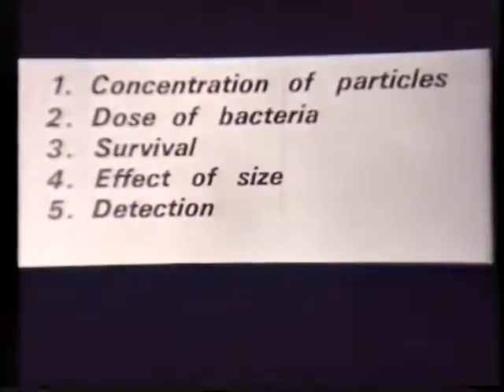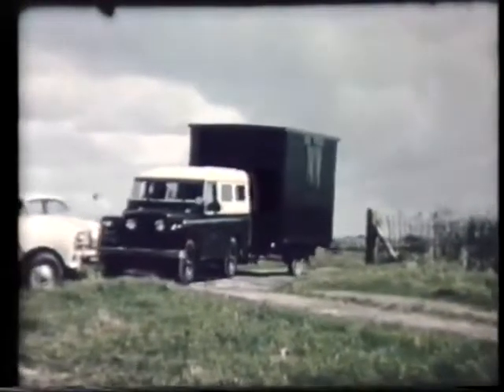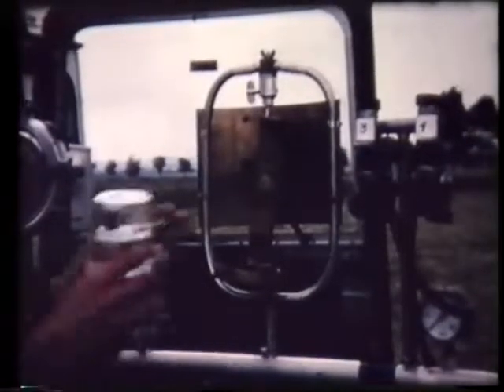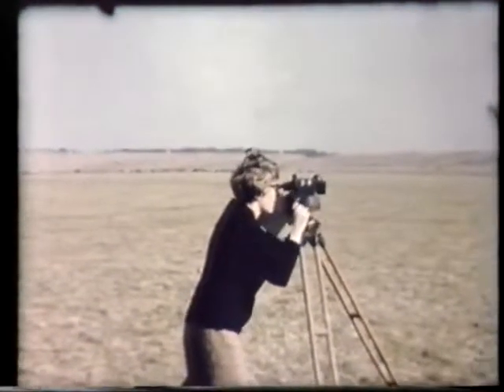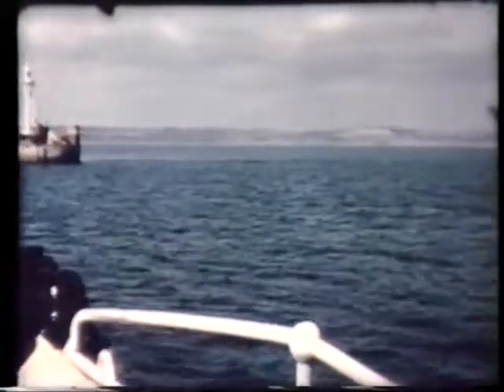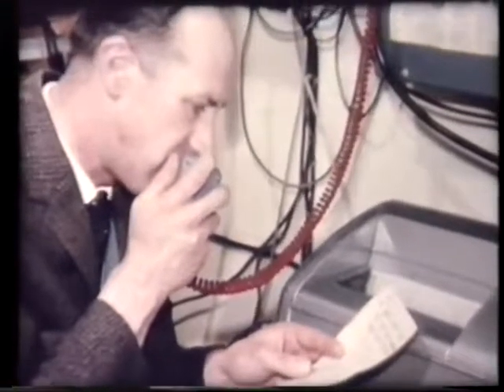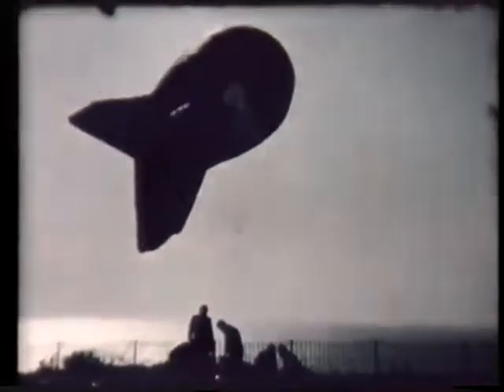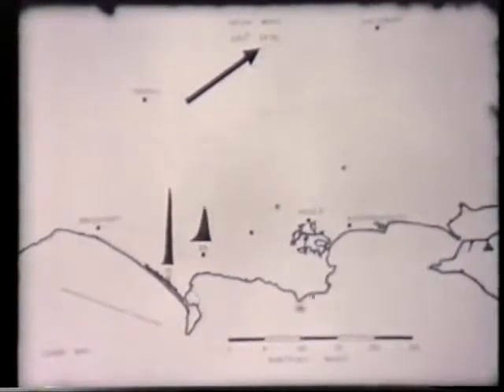The Lyme Bay Trials (1966)